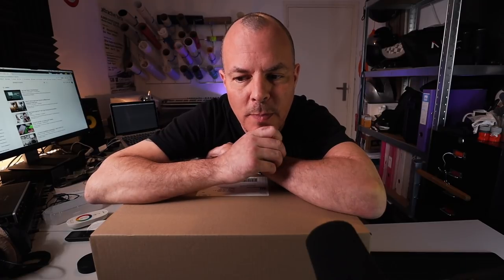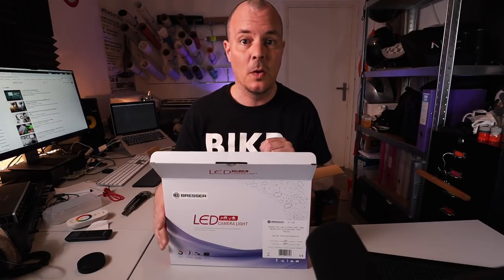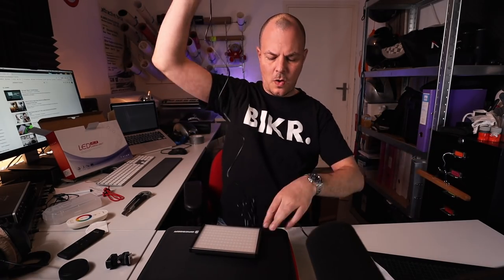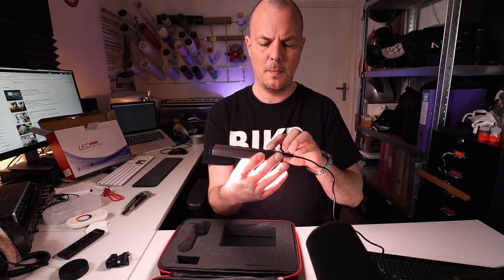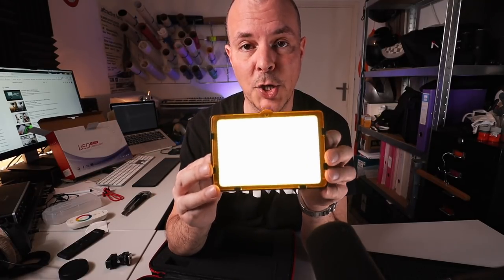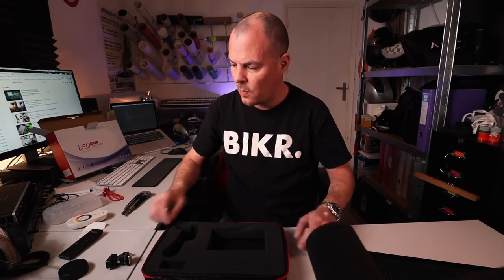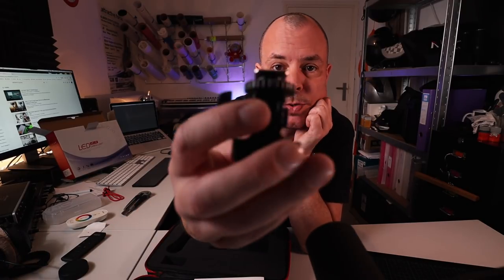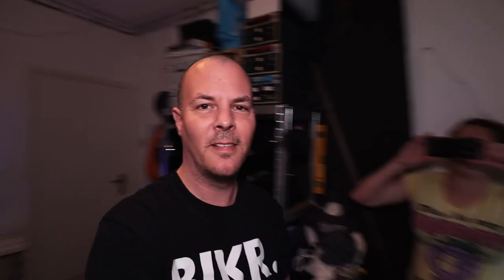This LED video light is awesome! | Unboxing: Bresser PT 15B Bi-Color LED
In my search for an affordable fill light to support the Godox SL60W with the Aputure Light Dome Mini in my studio, I came across this Bresser LED lamp. The Bresser PT-15B Bi-Color LED lamp. However, when I tried to find some more info on the internet I noticed that there’s not a whole lot of information on this video light, let alone any YouTube videos showing or reviewing that lamp.

What I did find was a very similar Tolifo PT-15B light and I think it might be from the same factory, only from another brand. The advantage over the Tolifo is that the Bresser does come with a AC-power adapter and the Tolifo doesn’t.

So I thought I’d make an unboxing video and quick review of this amazing video light for it’s money. including shipping (in NL).

The official home page for Bresser, with a lot more products and not only photo- video stuff but a lot more gadgets is

My key light: Godox SL60W
- with the Aputure Light Dome Mini

Audio:
Microphone: Shure SM-7B
Pre-Amp + processor: DBX 286A
Recorded with the ZOOM H4N Pro

Lens: Canon EF-M 11-22mm F4-5.6 IS STM